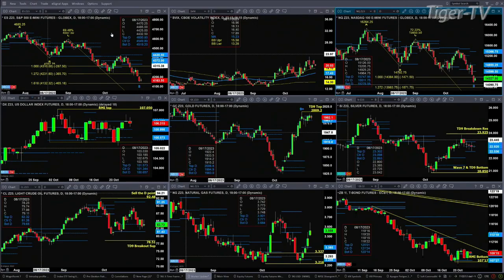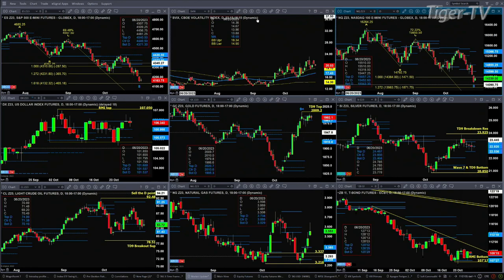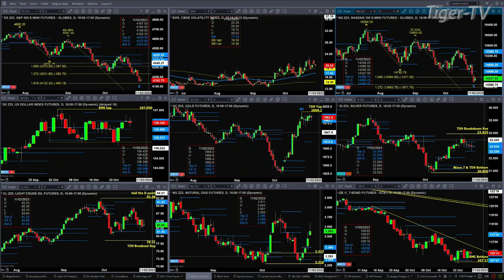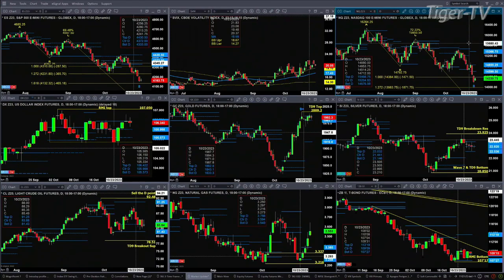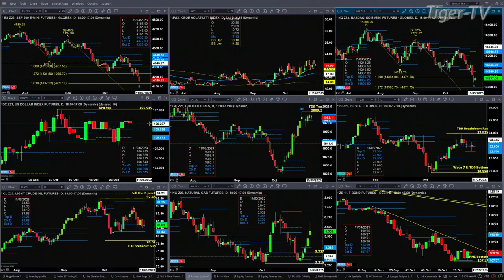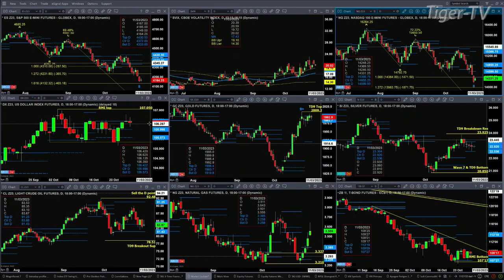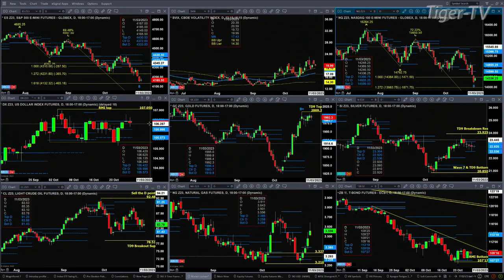October 27th 11AM ET Market Update on TFNN - 2023